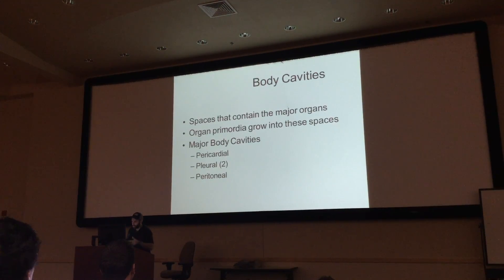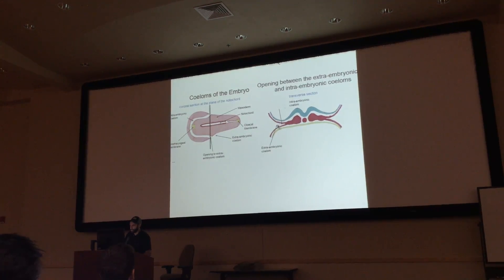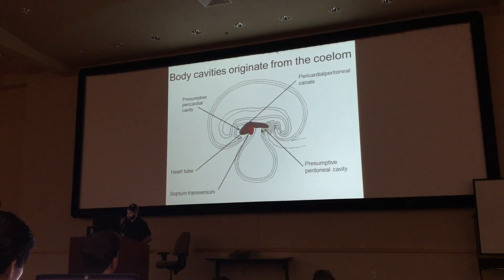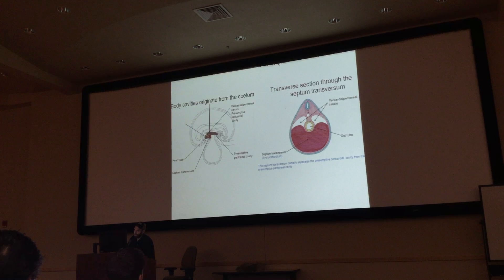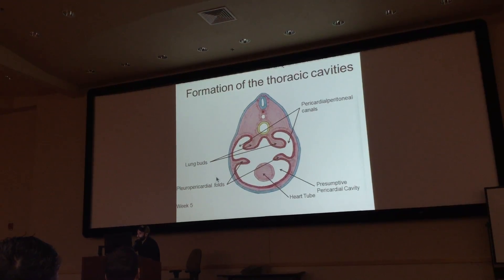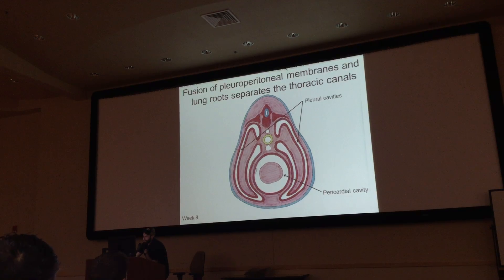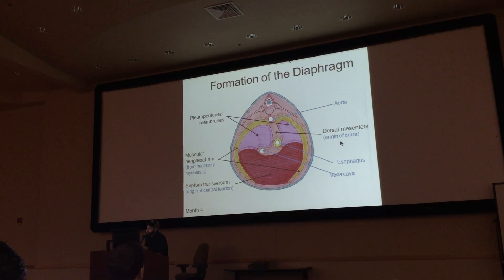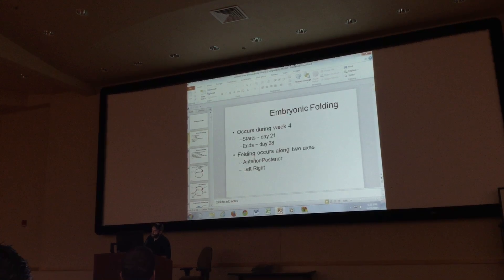Unit 2 Embryology Review "Origin of Body Cavities" 2/7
TTUHSC SOM Adham Shoujaa